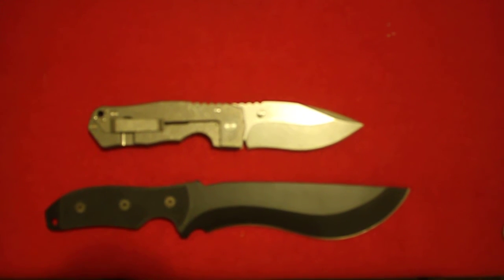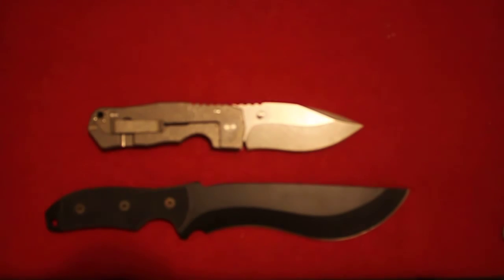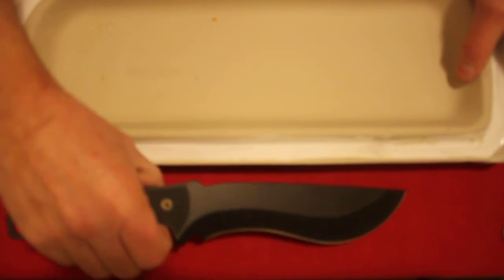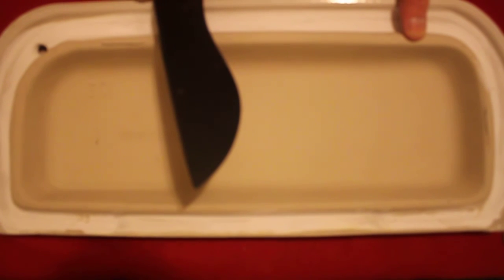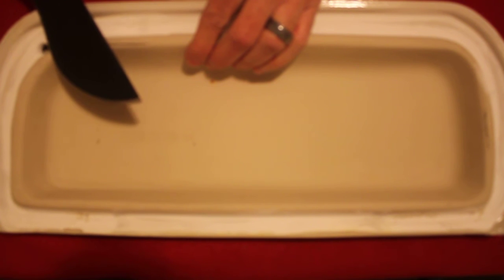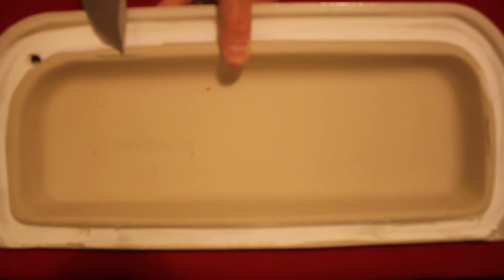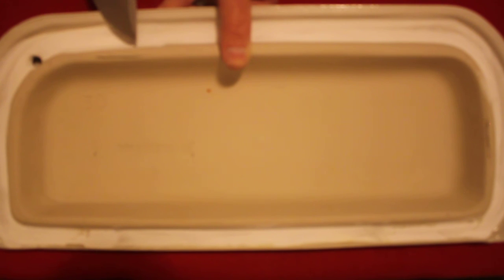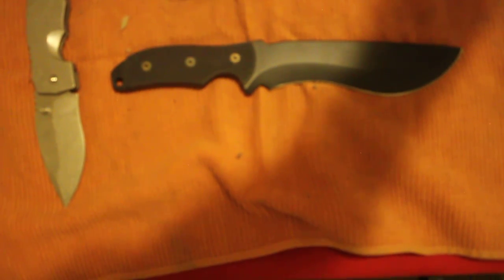grayman knives; how to sharpen a knife on a TOILET!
This is a video about how to sharpen a knife using a toilet.Visit us at graymanknives.com